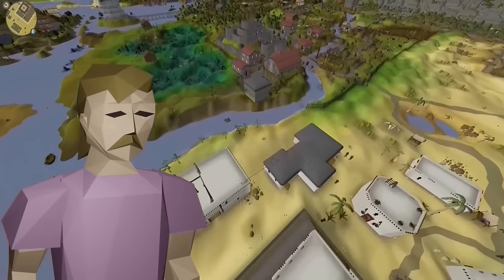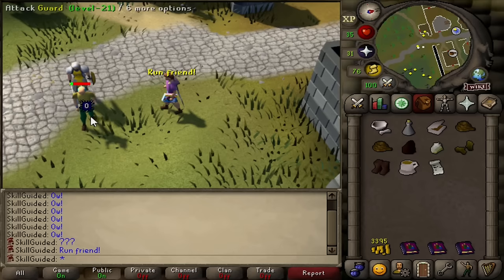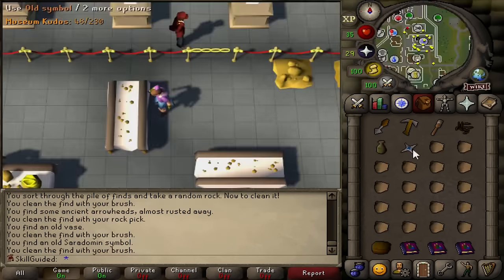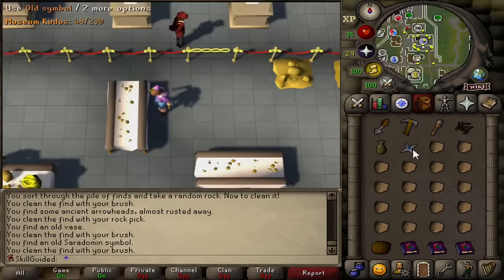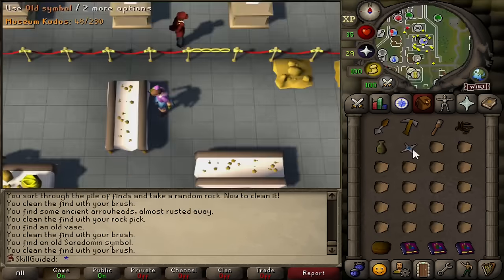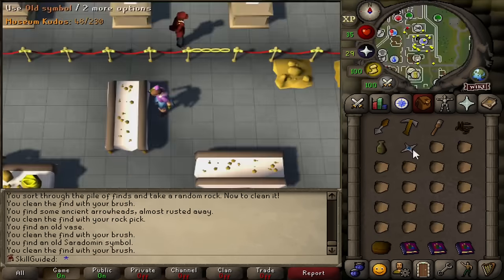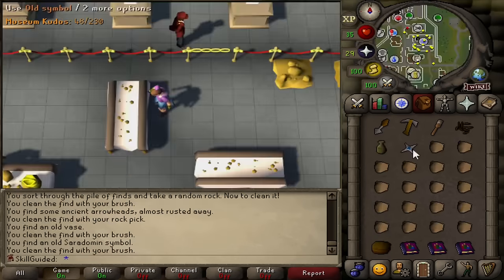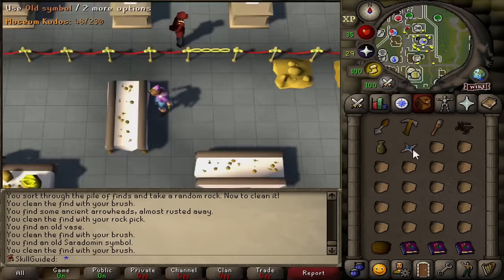The skill guide has led us to Fossil Island - Skill Guided #14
In this episode, we finally complete the much awaited Digsite Quest and Bone Voyage! We're off to Fossil Island!

We have so many unlocks from the Skill Guide that we've had to skip because we couldn't reach Fossil Island and all that changes today! We can catch up on all of these and access so much new content!

There's so much progress in this one, and every episode!

Hope you enjoy the episode, like it if you do :)

I just enabled Channel Memberships and Super Thanks so if you want to support the series further please feel free and there'll be exciting things to come!

Rules of the Series (made simple!)
1. To progress and level skills, I must complete the most recent unlock according to the Skill Guide.
2. I cannot complete a quest if the XP will cause me to skip a skilling unlock. (Levelling is OK from the Quest XP if I don't skip an unlock)
3. If there are multiple unlocks at one level, I must do as many as possible.

For Rule 1:
I can return to previously unlocked methods to train the skill to the next level once the new unlocks have been completed. E.g. 50 Smithing, I must smelt a Mithril Bar and smith a Mithril Dagger before I can level the skill to 51 using any previously unlocked Smithing method, like Smithing Steel Platebodies.

For previously skipped unlocks, instead of making the description 10 paragraphs long - I have made a google document containing the unlocks we've had to skip, why we skipped them at the time and what we need to do to obtain them :)

See list of unlocks and skipped unlocks we'll return

If anyone has read this far into the description, you're an absolute legend!